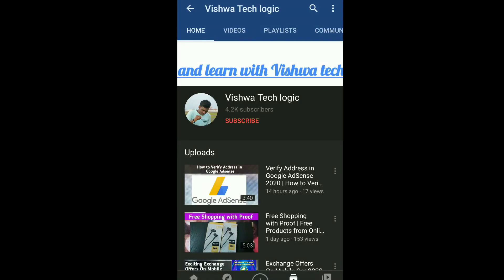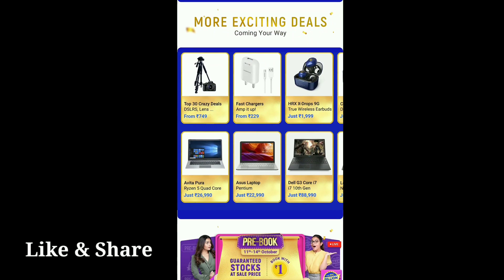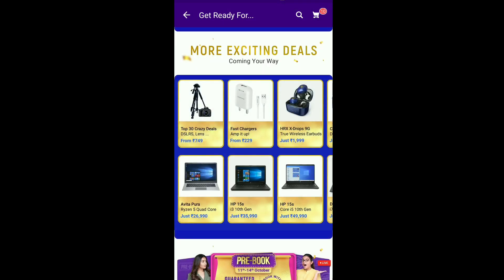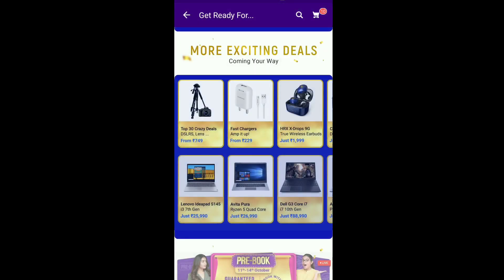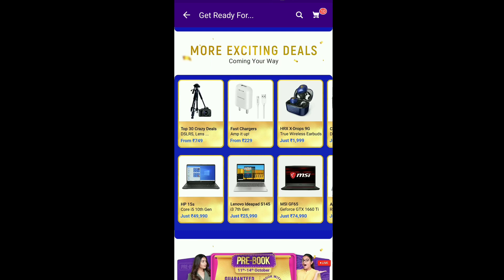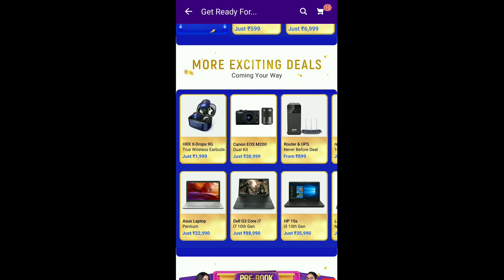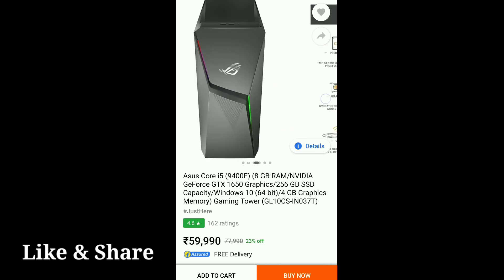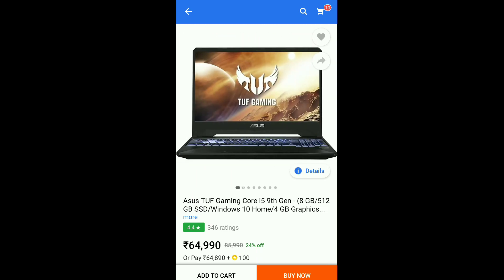Best Laptop Deals in Flipkart Big Billions day Sale Oct 2020 | Laptop Offers in Flipkart Sale 2020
In this video I have Explained Some of the Best Laptops in Flipkart which is having Discount for big billions Day Sale Oct 2020.